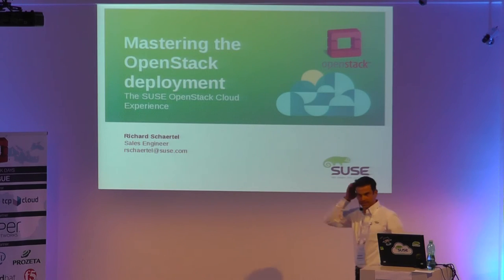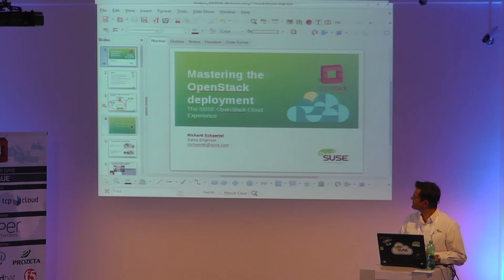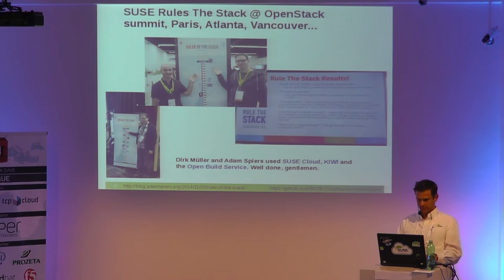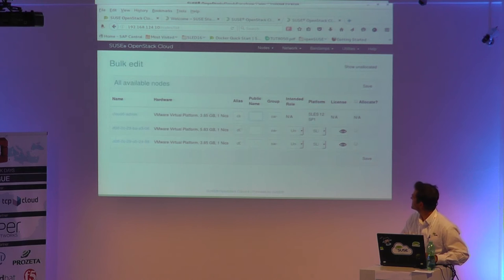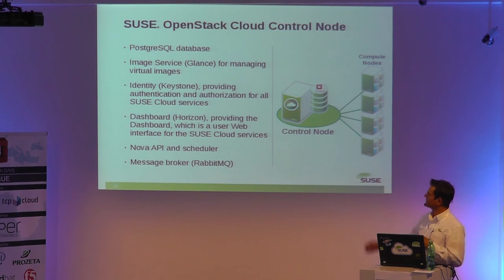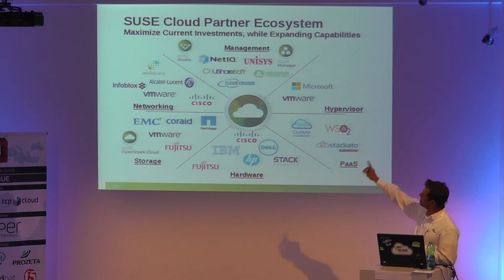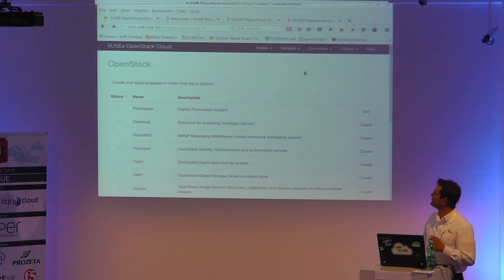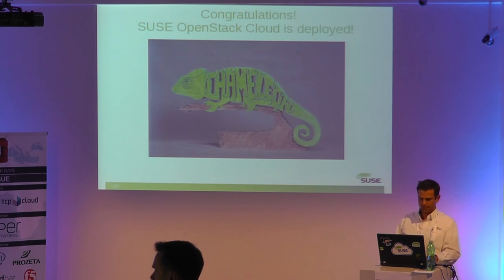OSD Days Prague 2016: Mastering the OpenStack deployment (Richard Schaertel)